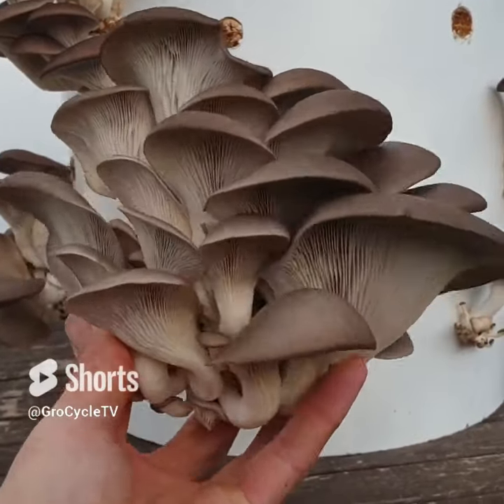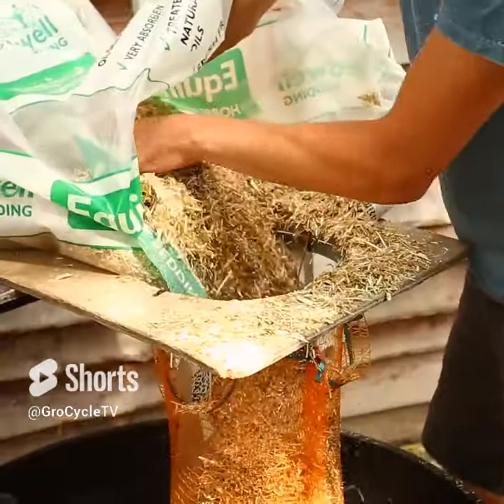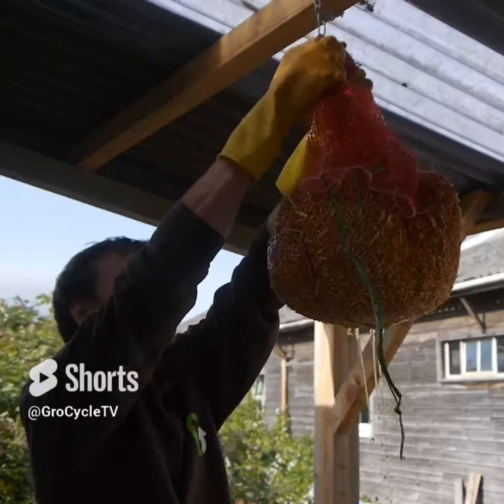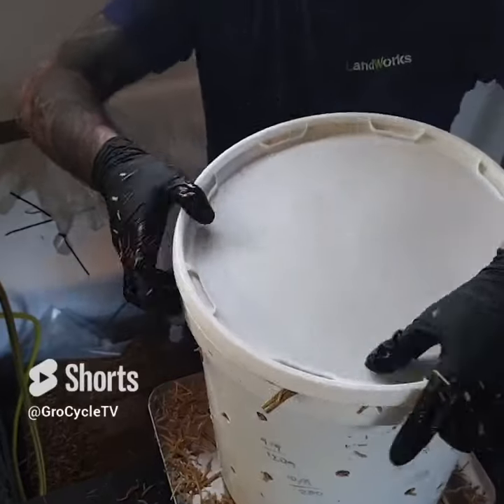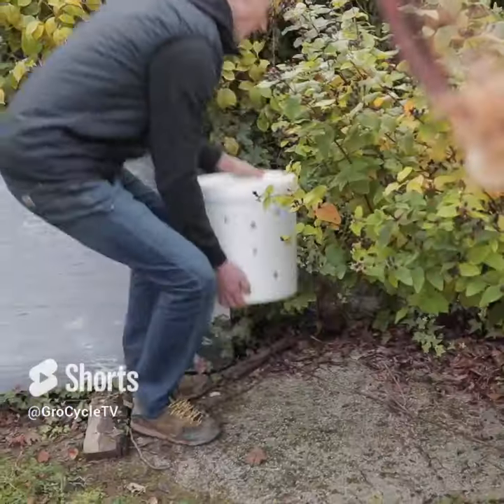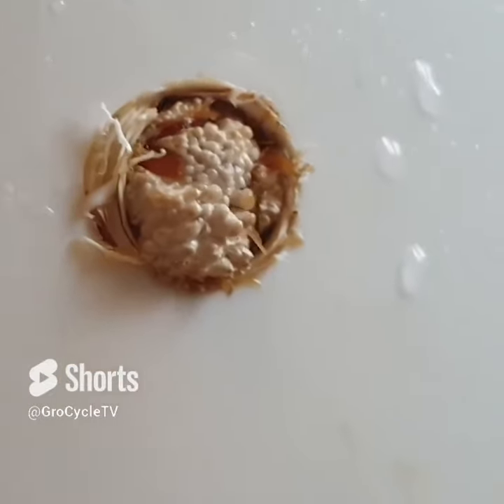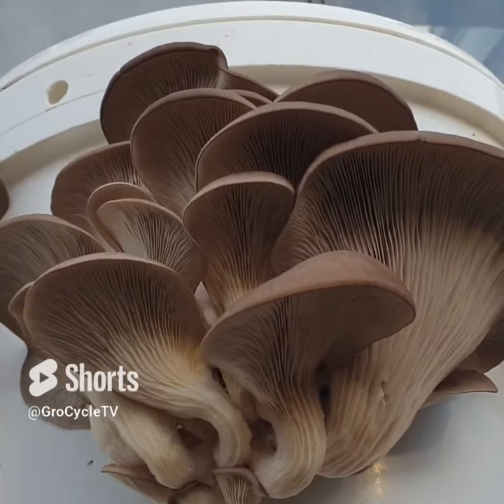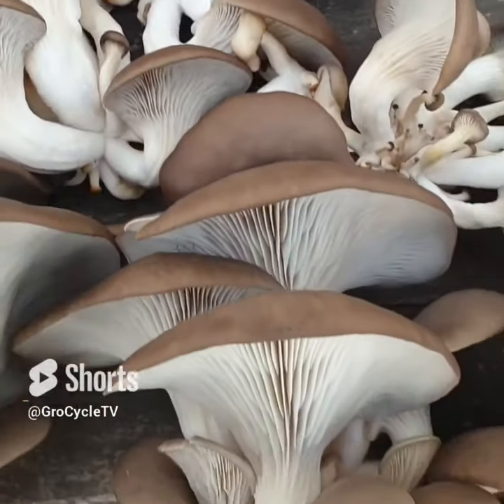Grow Mushrooms In A Bucket! (Super Easy Method) | GroCycle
Growing mushrooms isn’t always difficult! In this video, we take a sneak peek at one of the easiest ways of growing delicious oyster mushrooms at home in a 5 gallon bucket.